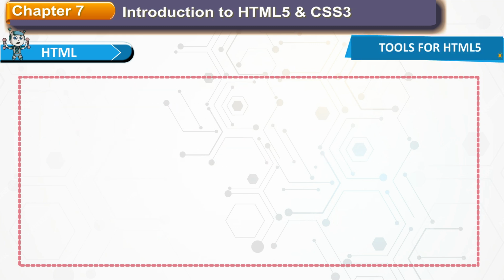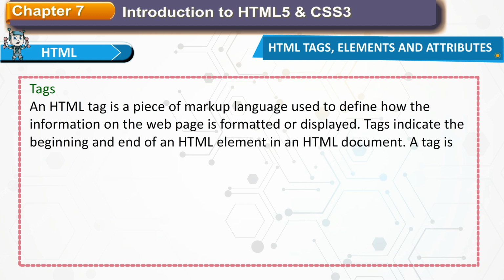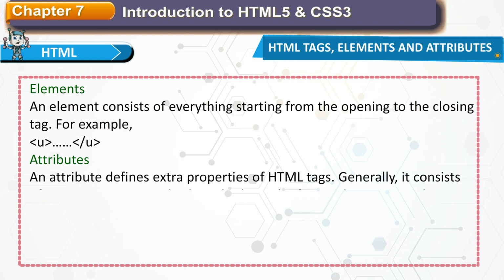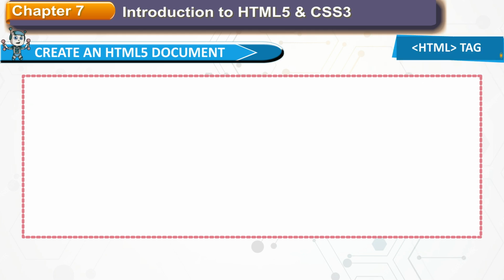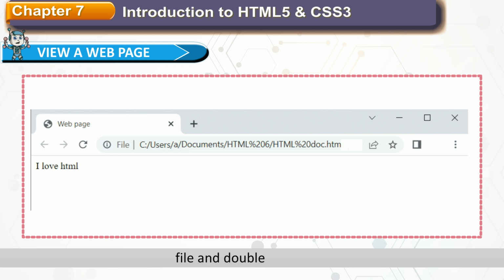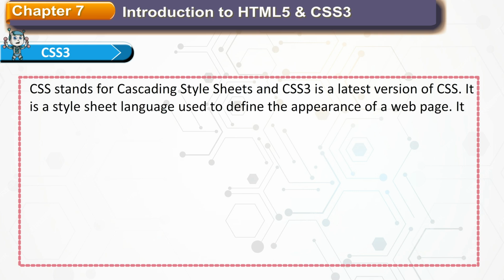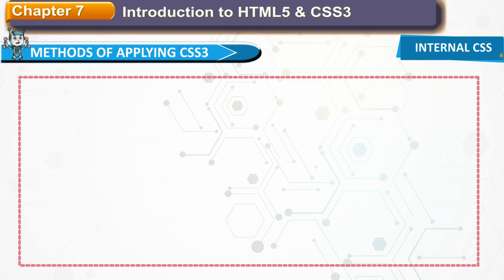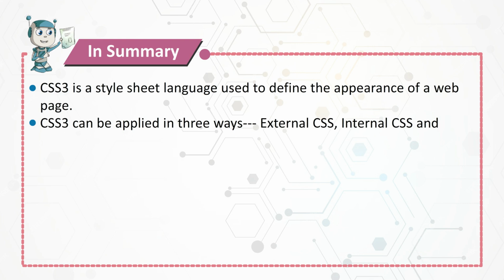Think Digitally Book 6 : Chapter 7 - Introduction to HTML5 & CSS3